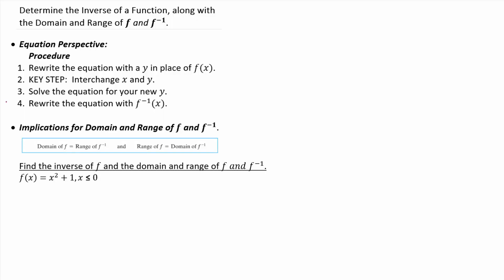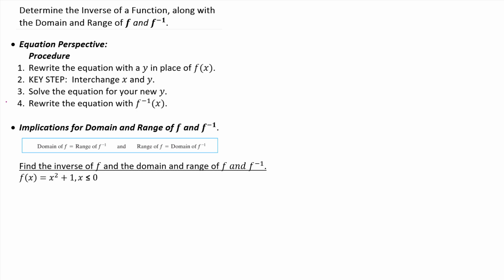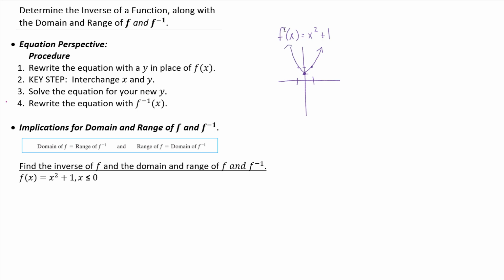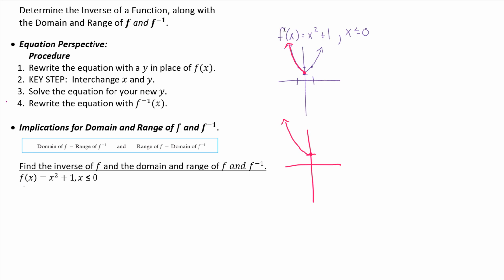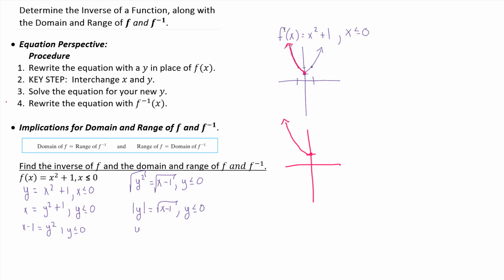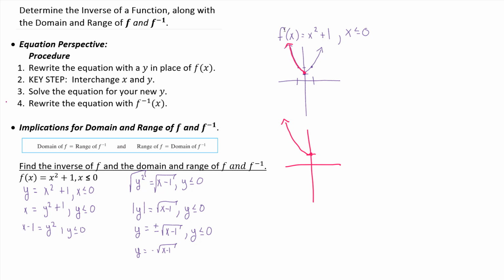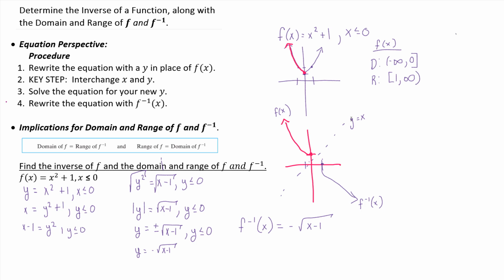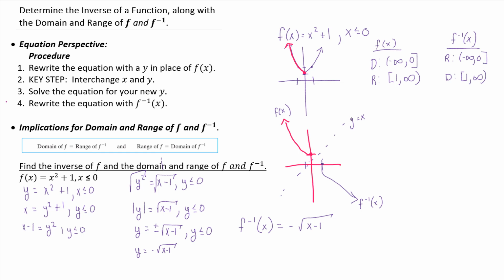2 9 Find the Inverse of a Function and the Domain and Range of the Original Function and its Inverse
Swap the independent (x) and dependent variables (y) of your function and solve for the new dependent variable (y) to determine the equation of the inverse.  Then determine the domain and range, keeping in mind the domain of the original function is the same as the range of the inverse, and that the range of the original function is the same as the domain of the inverse.